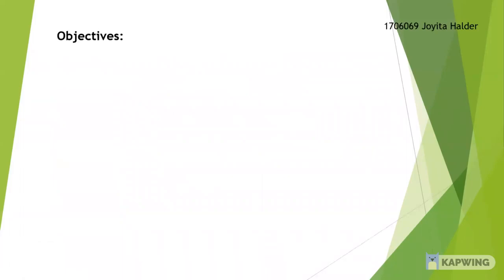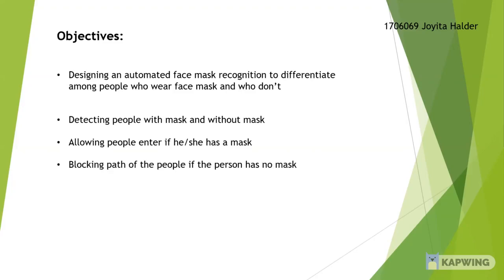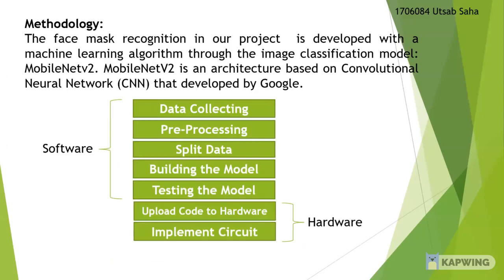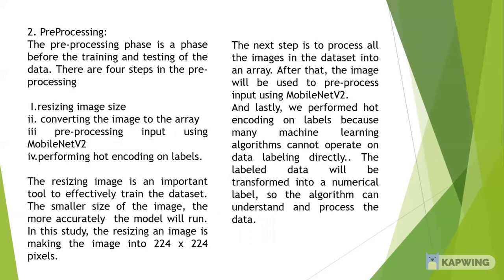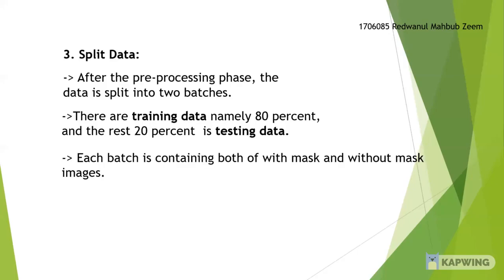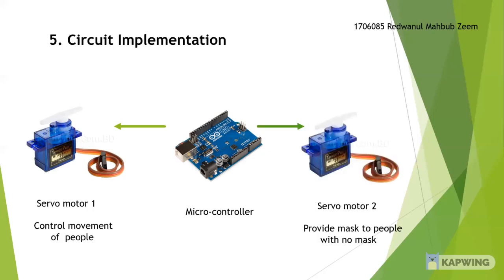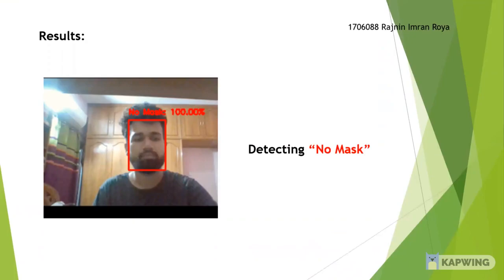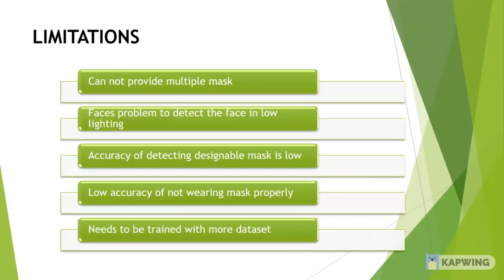ProjectDemonstrationGroup4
Automated Face Mask Detector and Mask Distributor